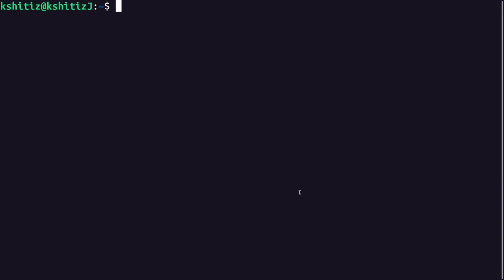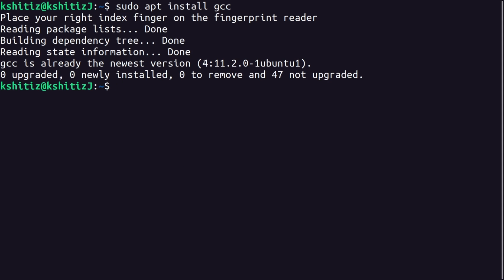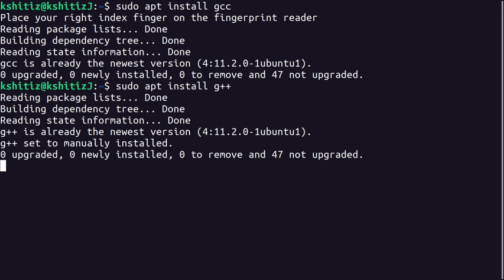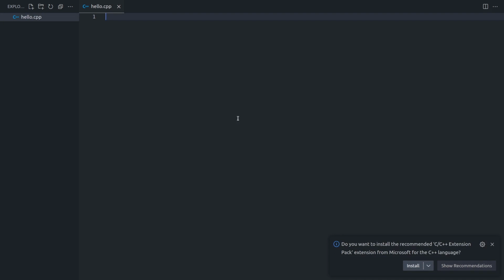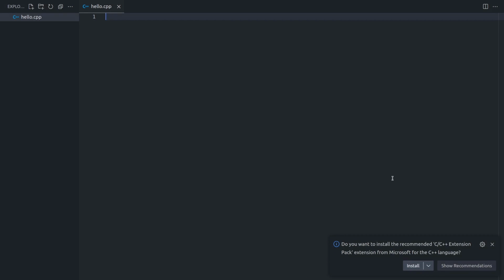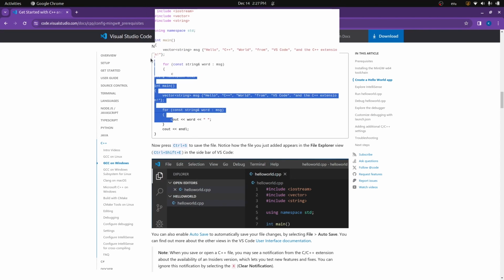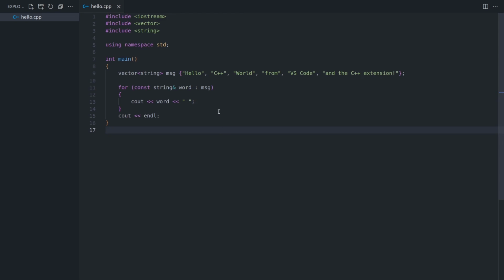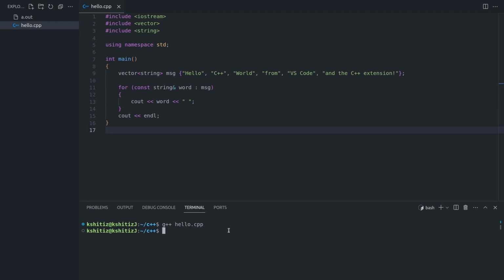Installation of C++ latest version in Ubuntu 22.04 LTS - 2024! ✅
🚀 Ready to rock your coding game? 🧑‍💻 Join us for a quick and easy tutorial on installing the latest version of C++ on Ubuntu in 2024! 🖥️💡 Whether you're a programming pro or just starting, we've got you covered with step-by-step instructions. Unleash the power of C++ on your Windows machine, explore new features, and supercharge your development journey. 📚👩‍💻